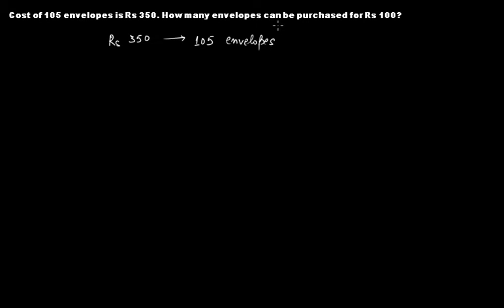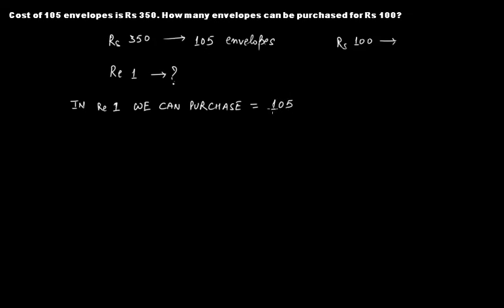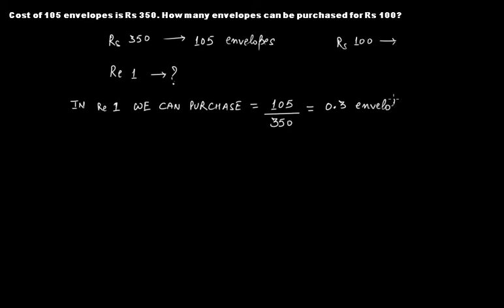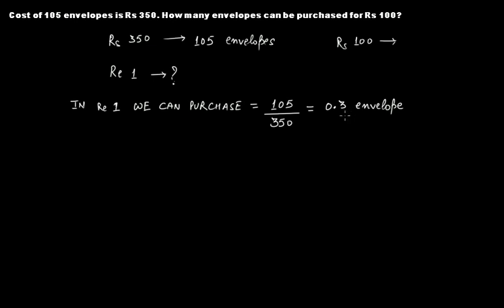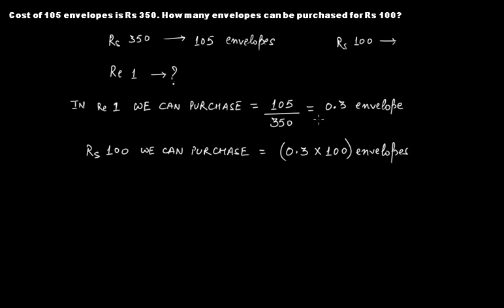Word Problems Related to Unitary Method - Part 2 || C.B.S.E. Grade 6 Mathematics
In this video lecture we discuss the following:
(1) A word problem related to unitary method.